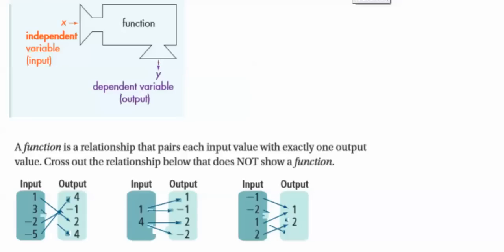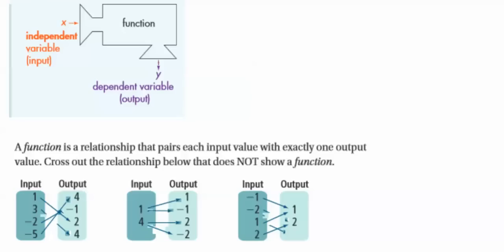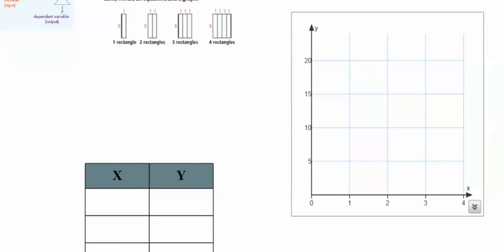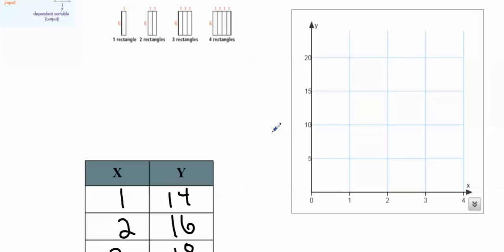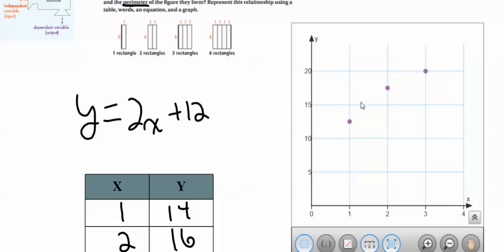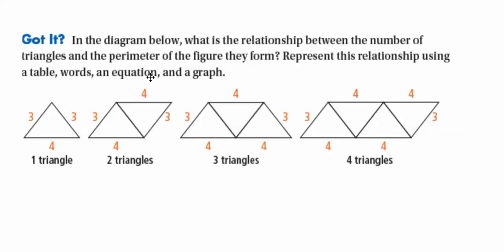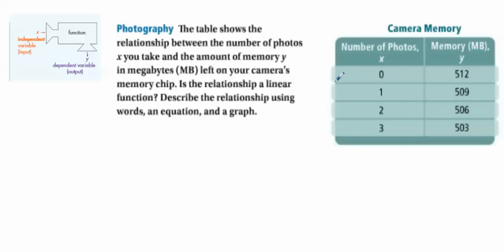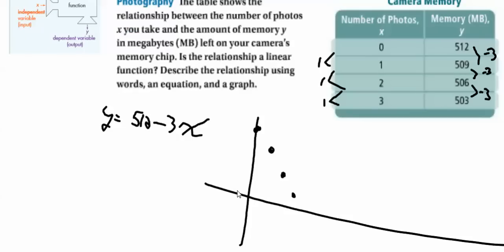4.2 Patterns and Linear Functions